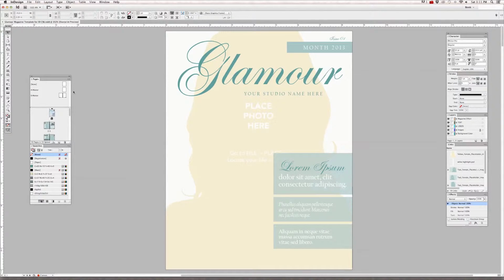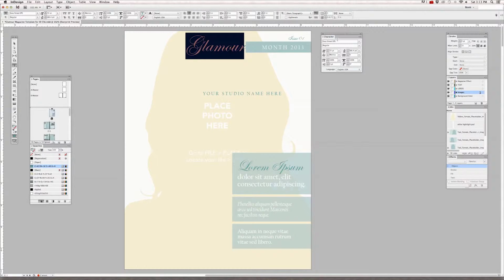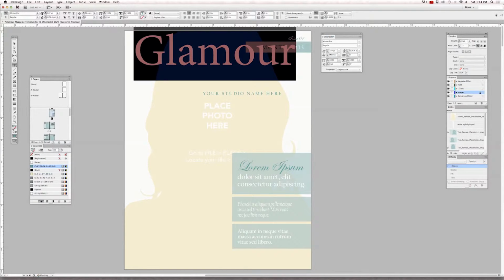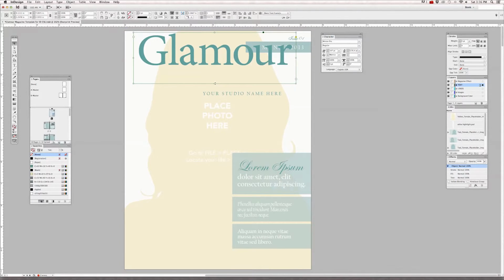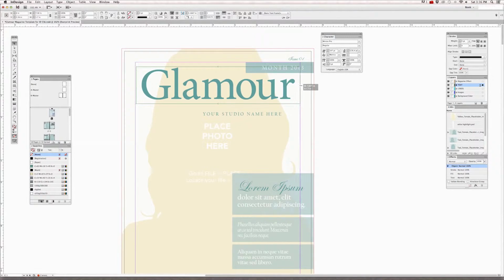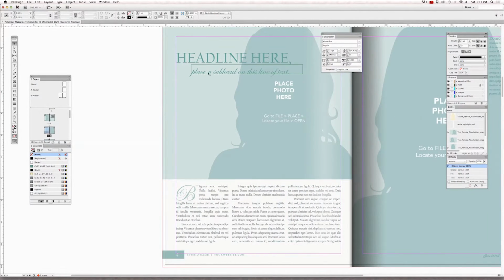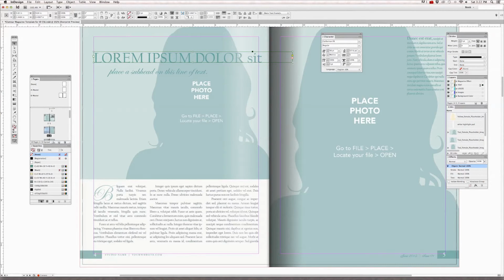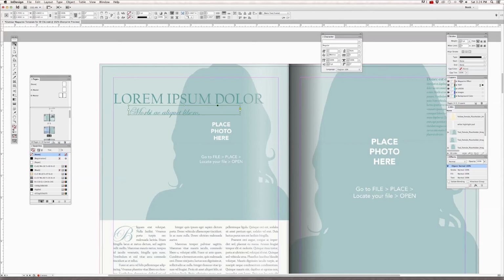Editing Text and Fonts - IDCS - Tutorial #4 (Part 1)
Learn how to add text and change font styles to my InDesign templates. This is part one of a two part tutorial packed with lots of great step-by-step instruction to help you learn how to use Adobe InDesign CS!
These InDesign CS Templates can be purchased at Etsy.com/Shop/DesignByShaunaLofy